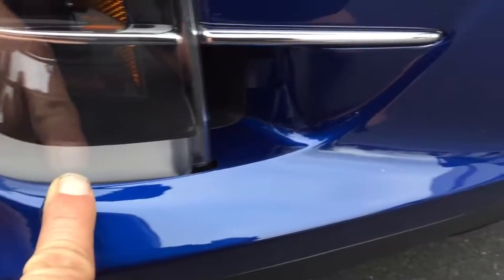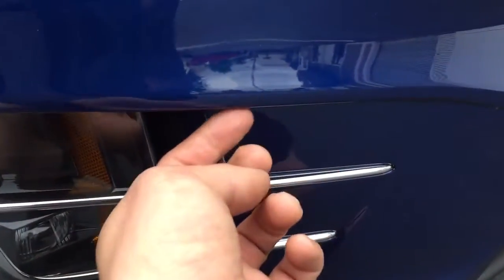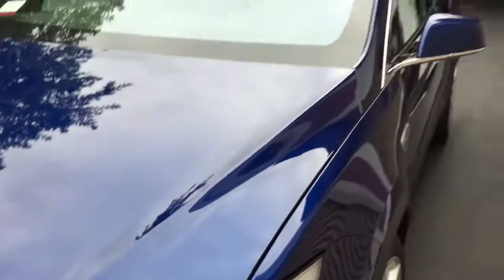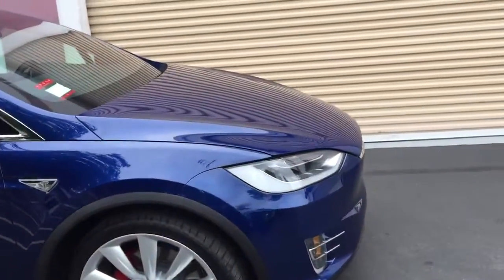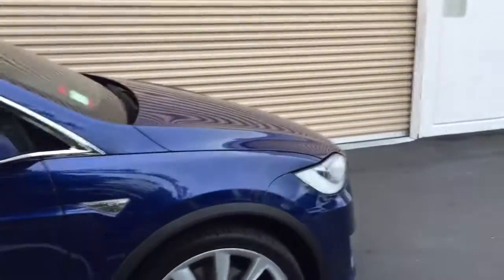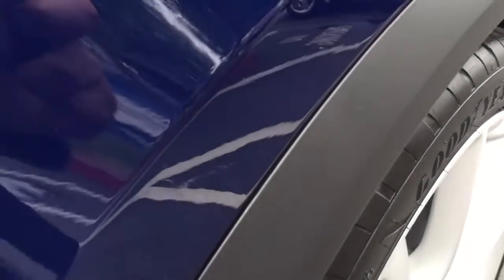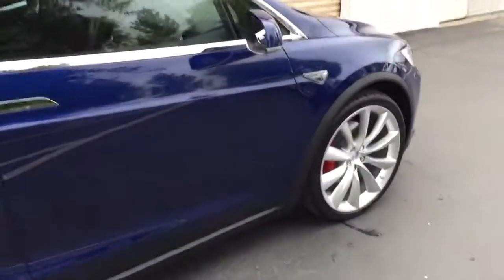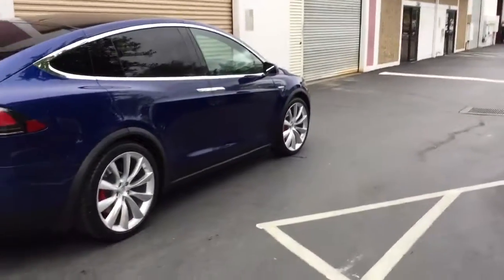Tesla Model X Full Xpel Wrap by OCDetail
Full paint correction, Full custom Xpel application, and CQuartz Finest application. Bay Area OCDetailing showing the results of our 100% custom impact film install. Matched with out full paint correction and CQuartz Finest this Tesla Model X will look amazing for years!!!